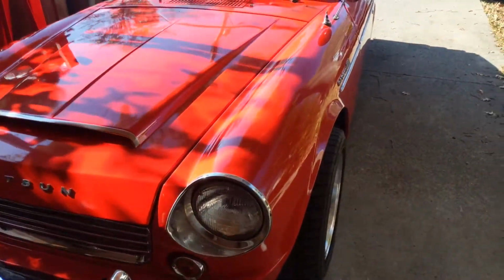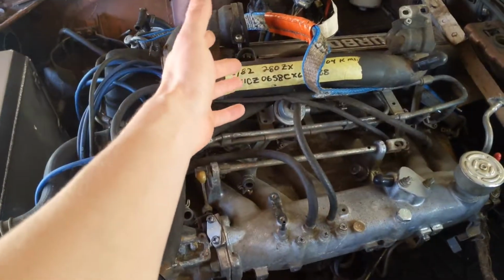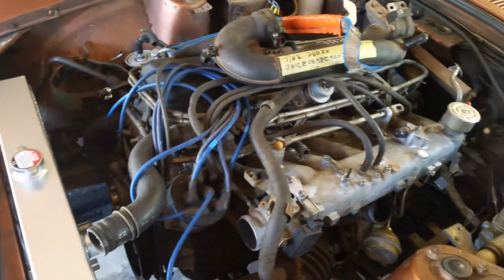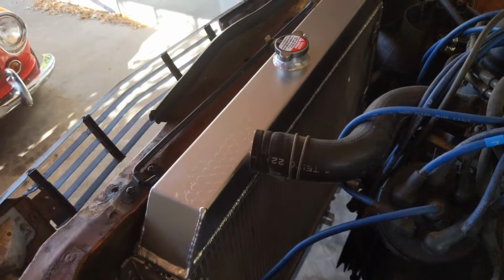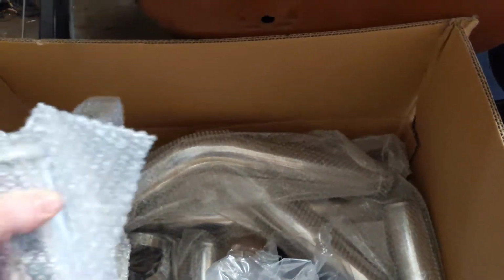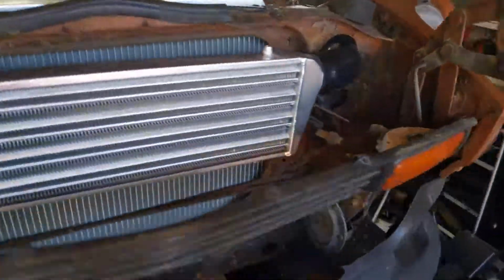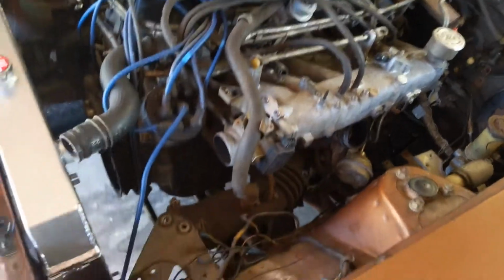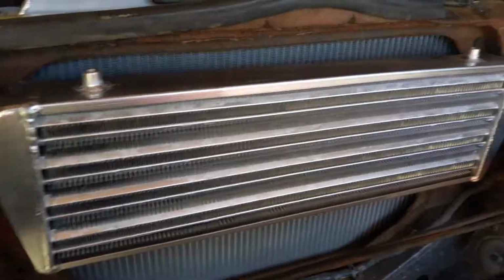280z L28ET turbo engine swap - Intercooler Setup Part 3